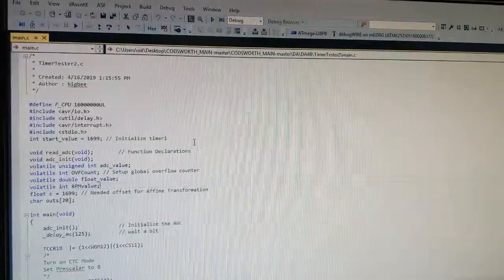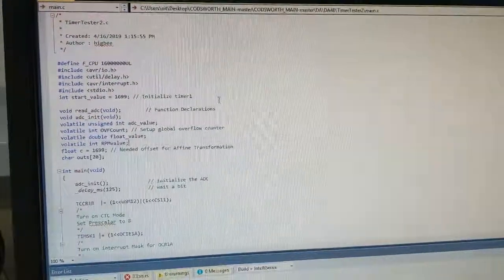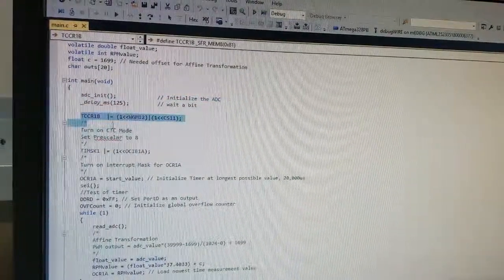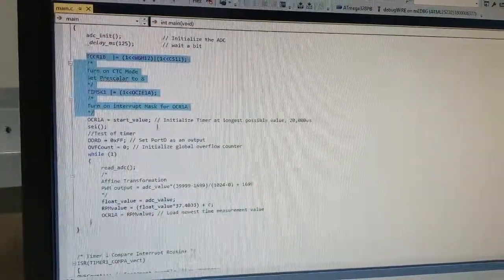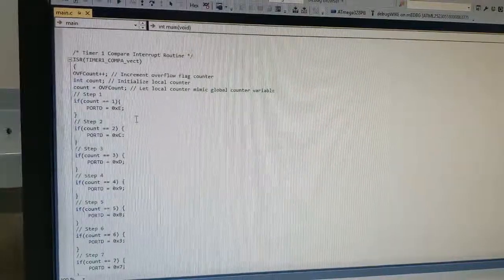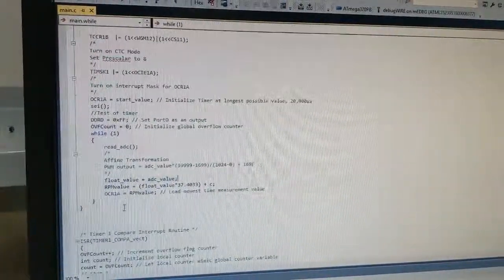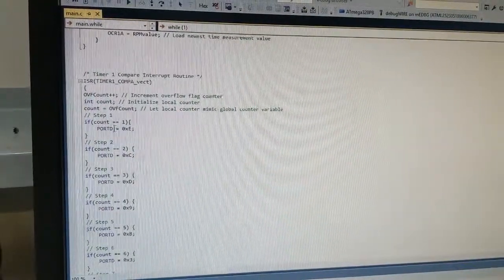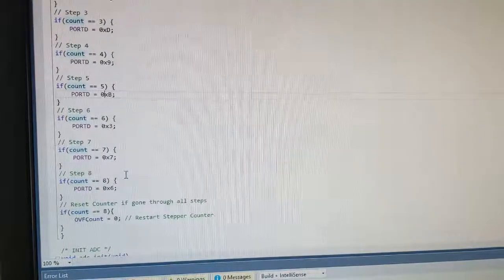CPE 301 - Design Assignment 4B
This assignment is all about Motors! We use an Atmega328P to control a stepper motor by operating a driver, then control a position Servo motor using a PWM signal for angle control. Both examples were spiced up by using an ADC value read from a potentiometer.